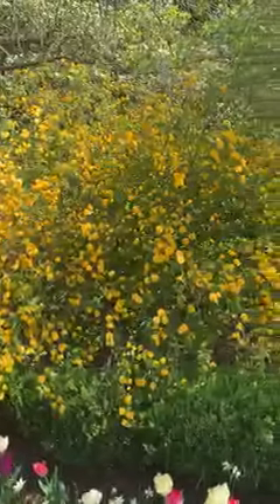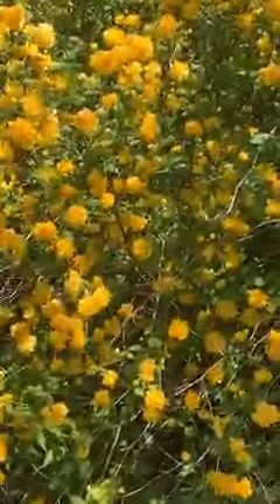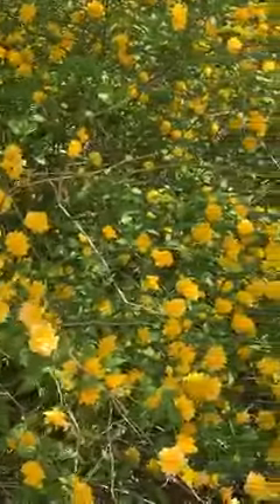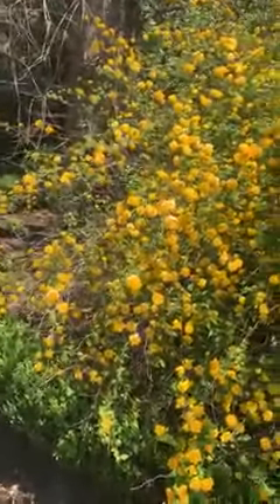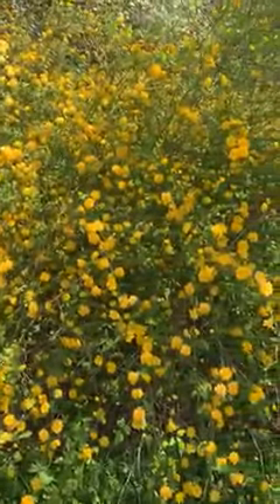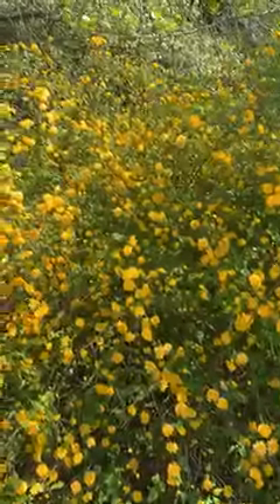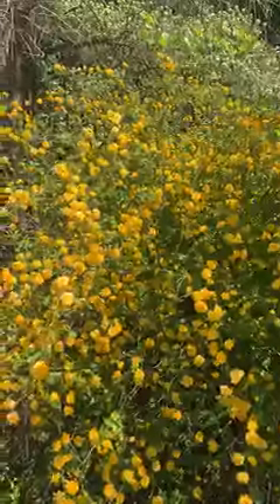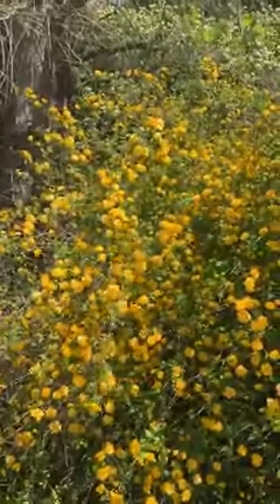"What’s in Bloom" Japanese Kerria, April 26, 2021 at Fellows Riverside Gardens.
The Education Department invites you to view our quick video snippets of what is blooming at Fellows Riverside Gardens. Stop by for a walk and check them out. Enjoy!